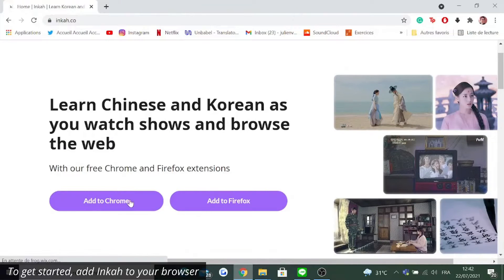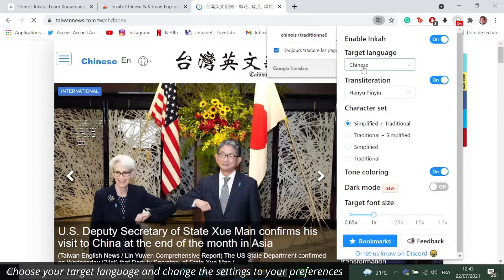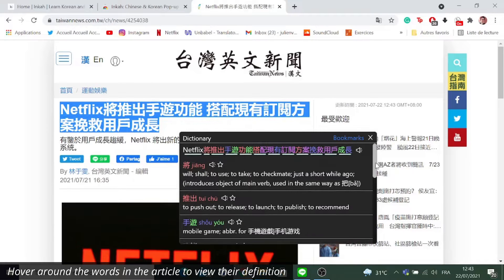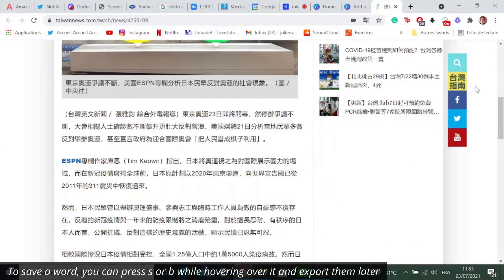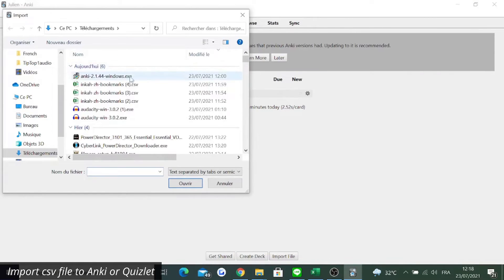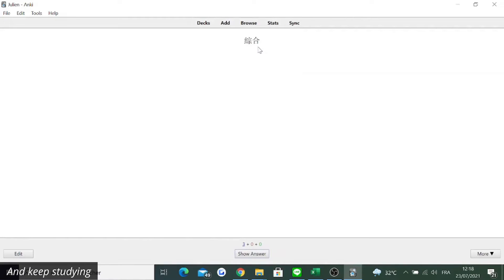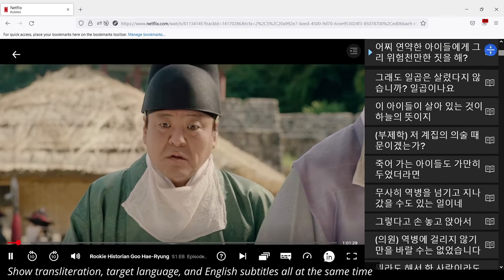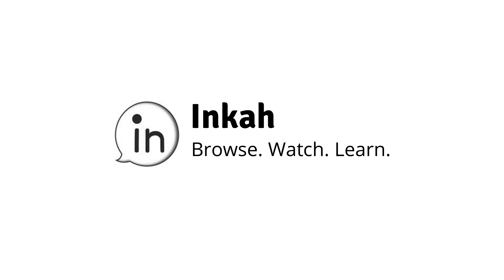Inkah: Free Pop-up Dictionary Browser Extension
Inkah is a free browser extension that displays a pop-up dictionary in both Chinese and Korean. You'll be able to view definitions by hovering over a word or a sentence as well as utilize Inkah to watch Netflix. In this video, you'll learn how to install Inkah and use all of the functions it has.

===Become a part of our vibrant language learning community===